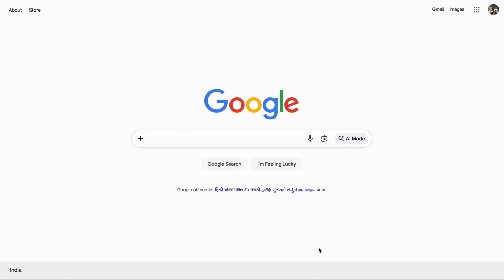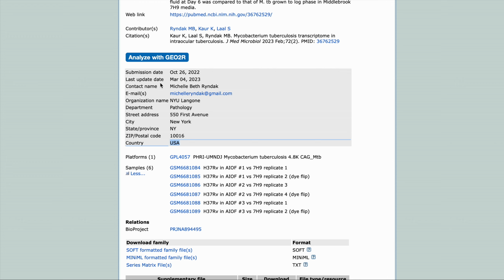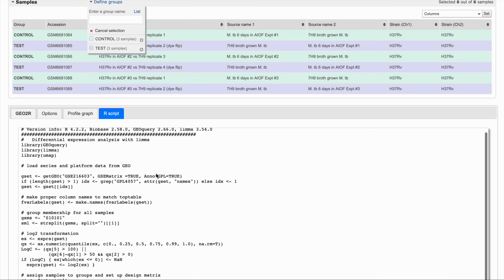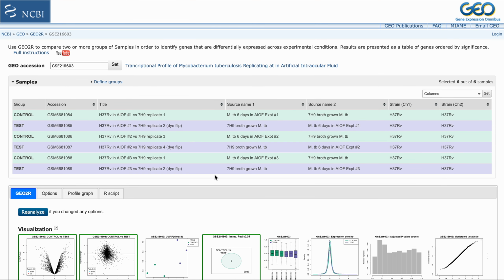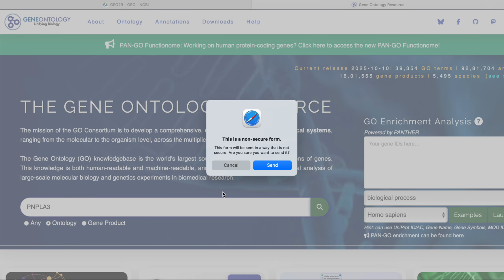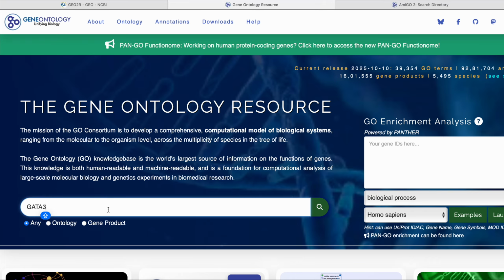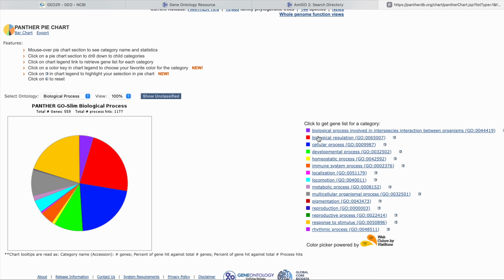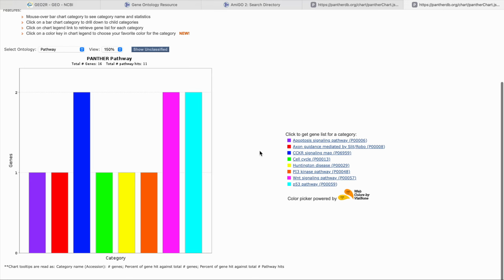Bioinformatics tool demonstration: NCBI GEO and GO for gene expression qualification & ontology term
NCBI- Gene Expression Omnibus (GEO) and Gene Ontology (GO) tool demonstration.